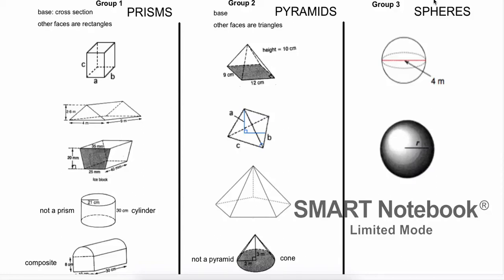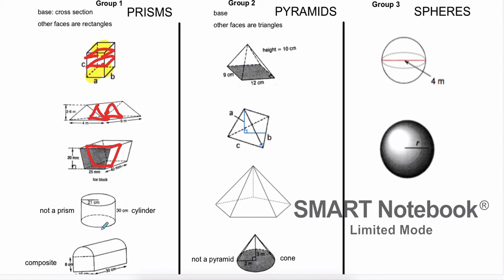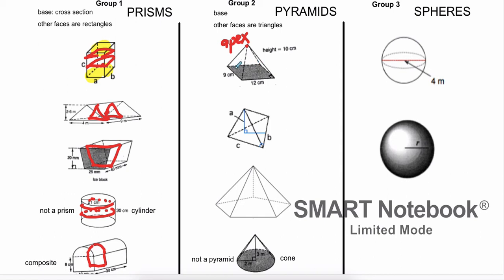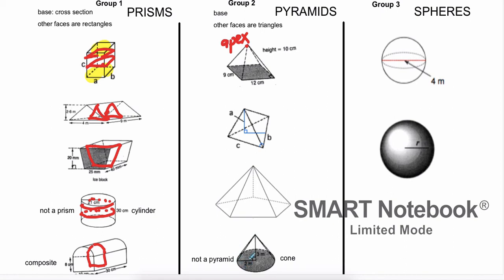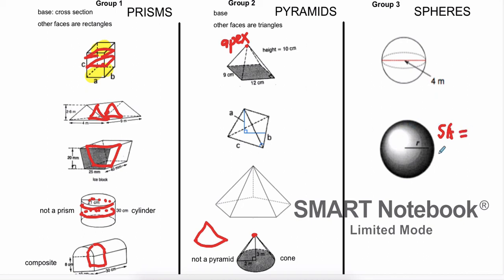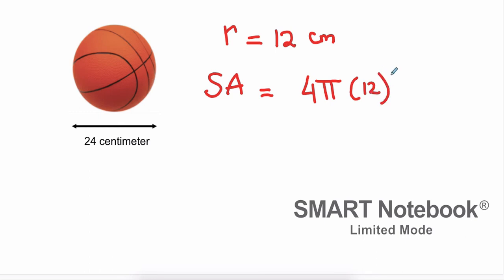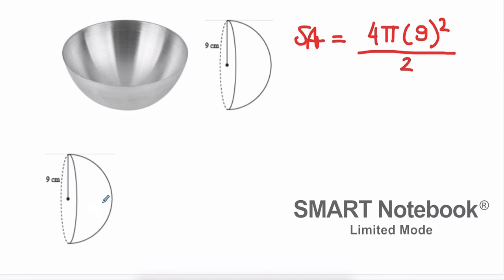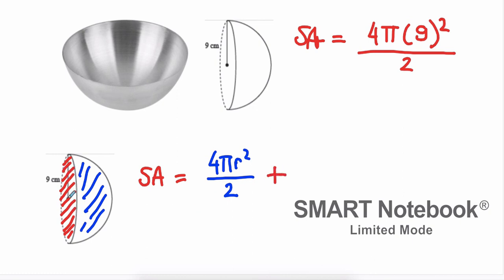Surface Area of Spheres